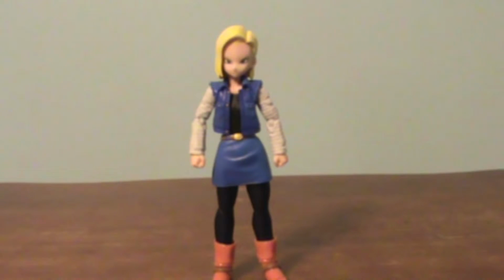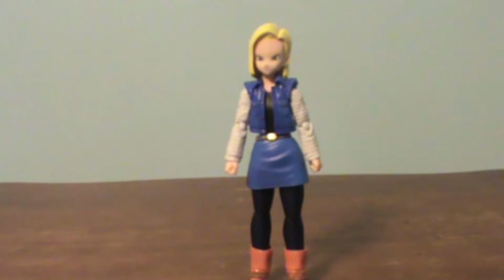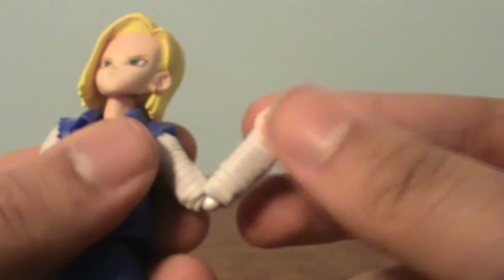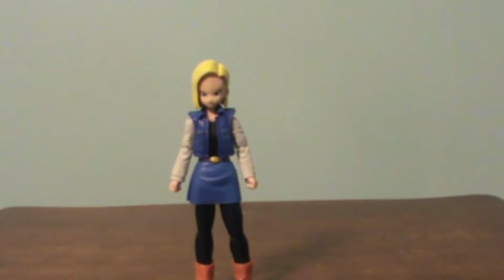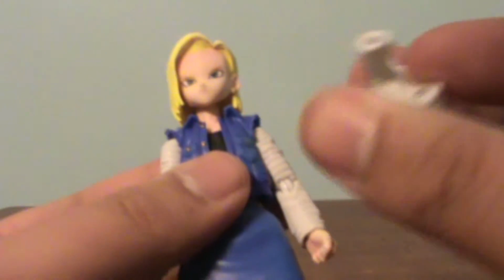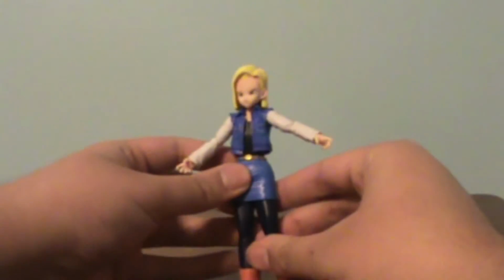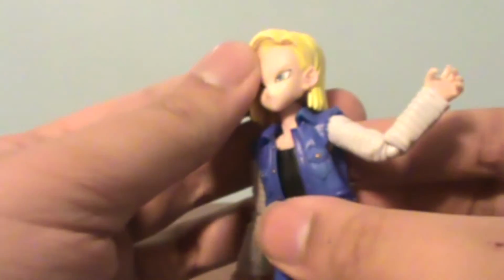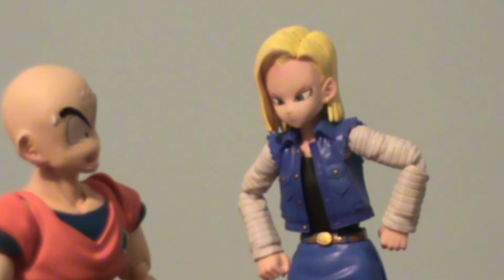S.H.Figuarts Android 18 Review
There's still more coming alot more.